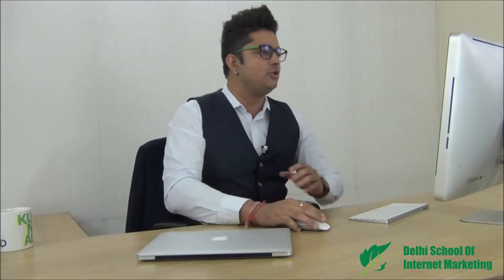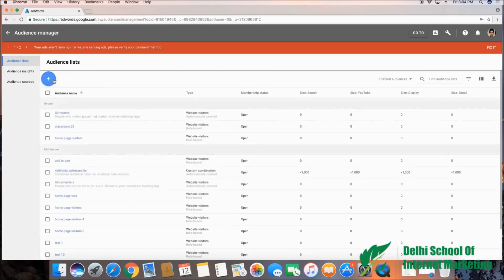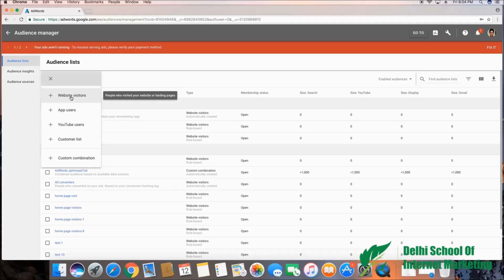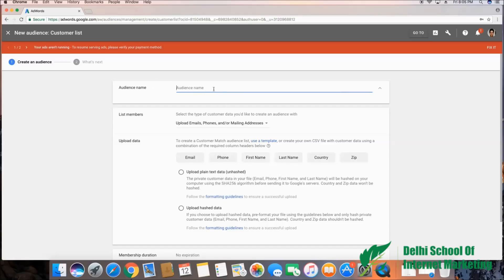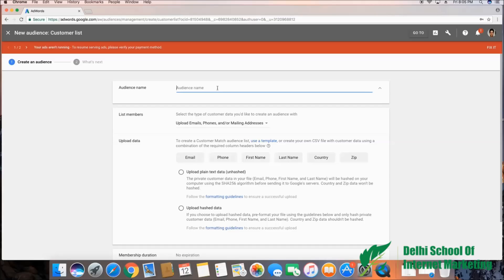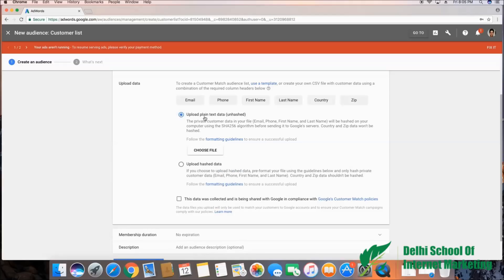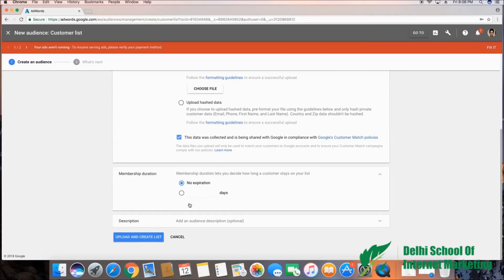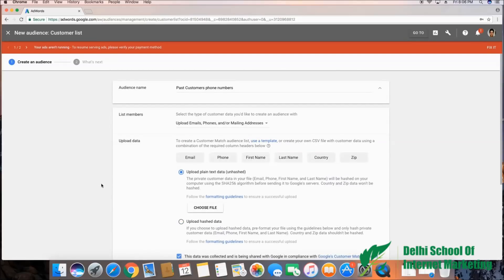New Remarketing Strategy in Google Adwords.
Remarketing using Phone Numbers in Google Adwords (Tutorial).

How to remarket using phone numbers in Google Adwords under custom audience.

Step by step tutorial. Learn with DSIM.